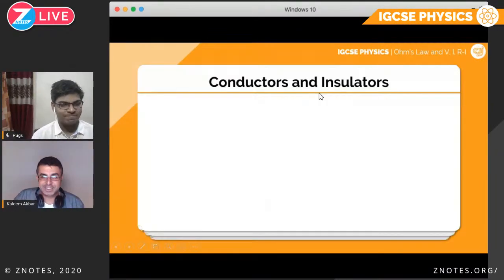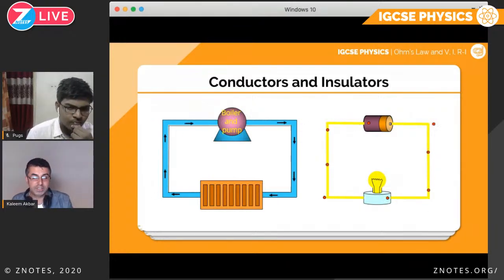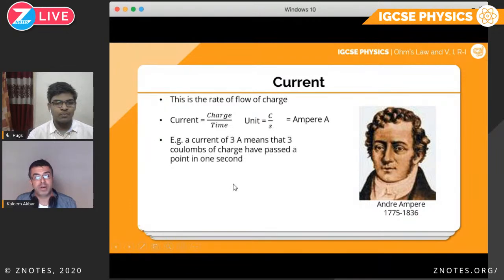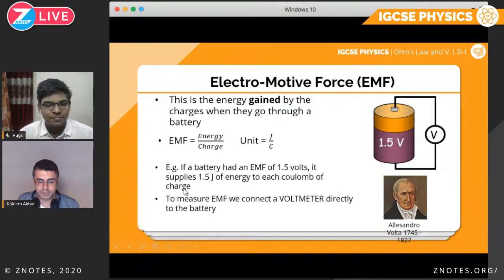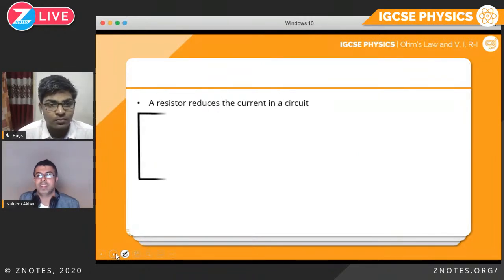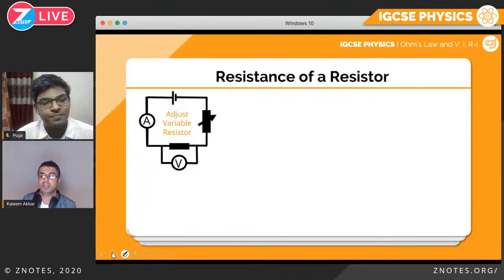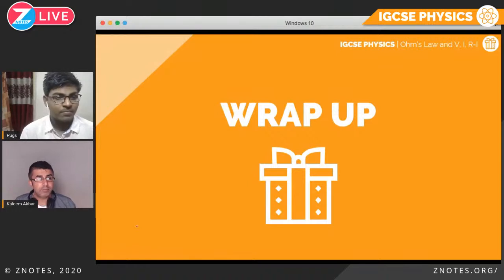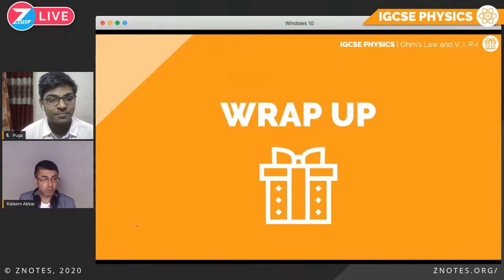Ohm’s Law and V, I, R-I | Physics IGCSE S1·E11 | ZNotes Live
In this episode of ZNotes Live with Kaleem Akbar, we will go through Ohm’s Law, Voltage, Current, Resistance by means of understanding what is Charge, Conventional Current & Electron Movement,  Electro-Motive Force, Potential Difference and Resistance.

PDF for this lesson:

Timestamps:
0:00 Introduction

Expert Bio:
Kaleem is a passionate, driven and enthusiastic teacher of Physics and strives constantly to improve his teaching methods and the resources he provides to his students. His expert and bespoke design, and use of technology, allows parents and students to track progress in real-time. He has written two endorsed textbooks for Cambridge Assessment International Education and Pearson Edexcel.